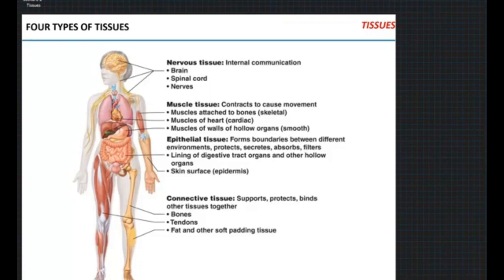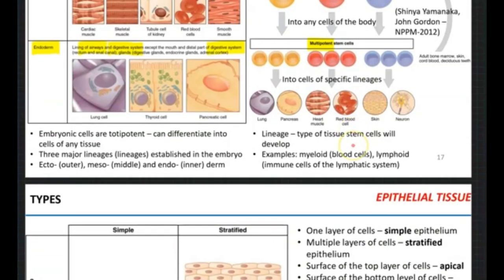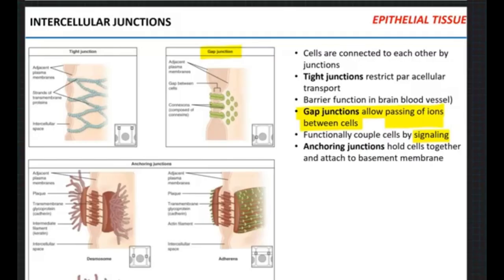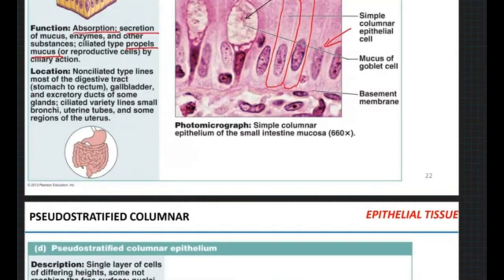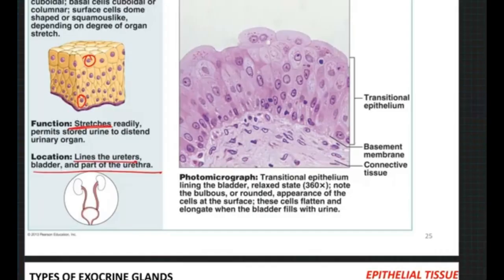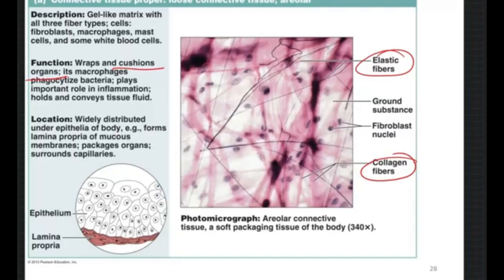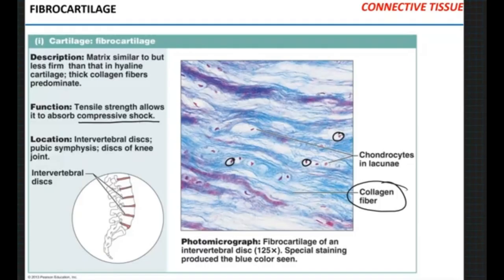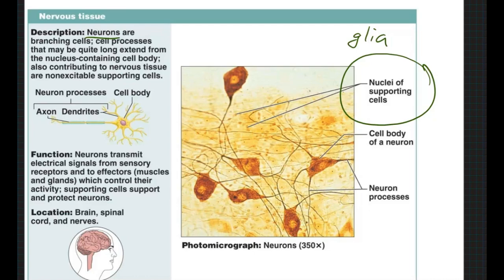Lecture 2: Tissues | BIO 2331 Anatomy and Physiology I | Tri-C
This lecture is part of Anatomy and Physiology I (BIO 2331), a 14-week course at Cuyahoga Community College (Tri-C). It introduces the four major tissue types — epithelial, connective, muscle, and nervous. We explore their structure, functions, and examples, from simple squamous epithelium to skeletal muscle and neurons, giving you the foundation for understanding how tissues build organs and systems.